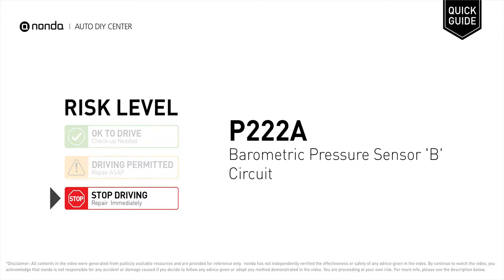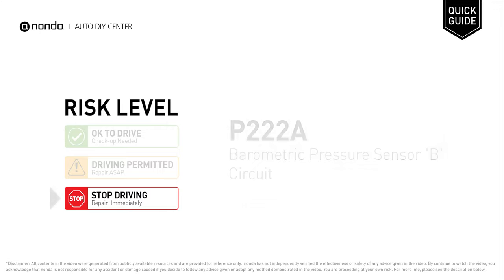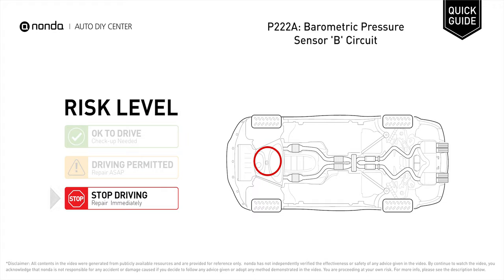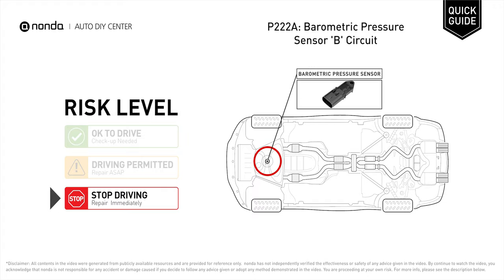What is P222A Engine Code [Quick Guide]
Claim your FREE engine code eraser

nonda Auto DIY Center is the biggest auto DIY video center in the World. We have videos to explain auto engine codes and their repairing methods as well as auto-saving videos to help you save money along the way. This video is to show you the cause of the P222A engine code and its risk level.

Engine Code P222A: Barometric Pressure Sensor 'B' Circuit
It indicates a general or specific malfunction within the Barometric pressure 'B' sensor or its circuits.
Correct an engine misfire. Replace a catalytic converter. Replace a barometric pressure sensor. Replace a mass airflow sensor. Replace a manifold absolute pressure sensor. Replace a throttle position sensor. Repair or replace wiring or connectors.Replace the PCM.

Risk Level:
STOP DRIVING
Repair Immediately